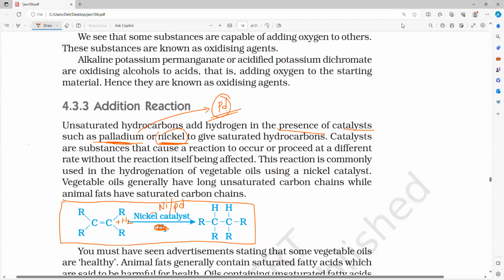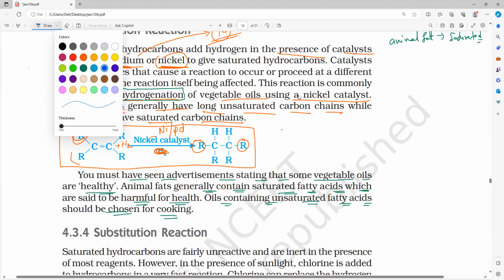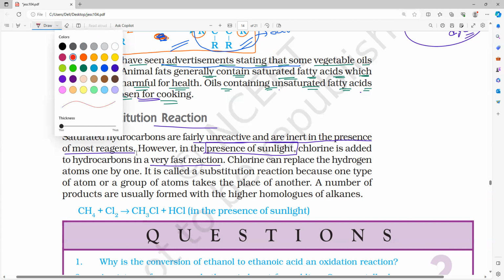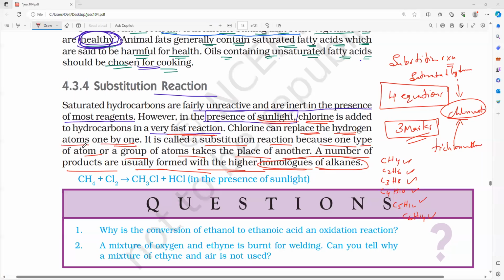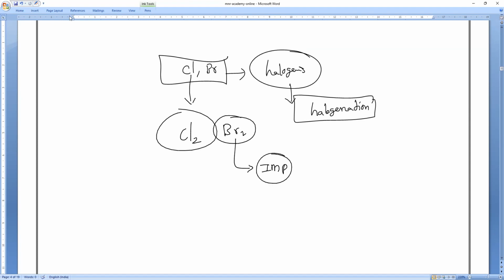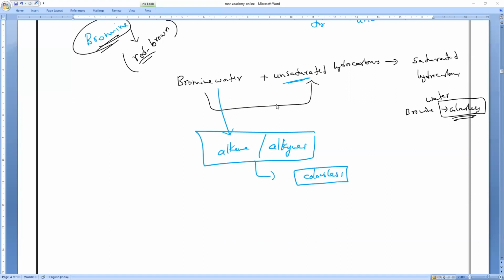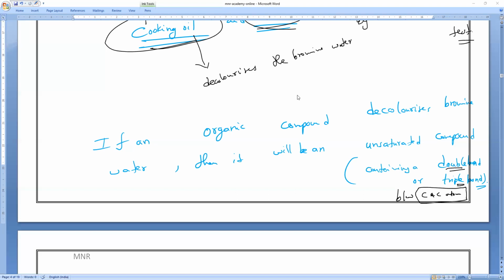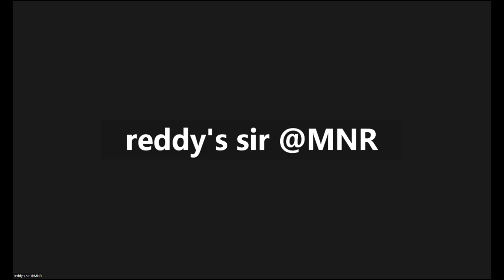CH-4 CLASS 10 CHEMISTRY\ADDITION REACTIONS\BOARD EXAMINATION 2023-2024